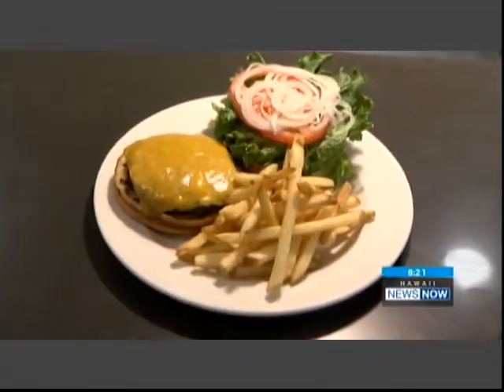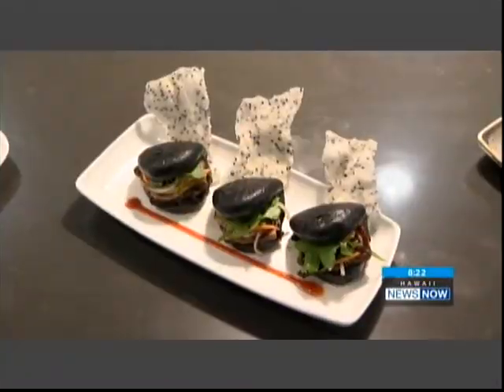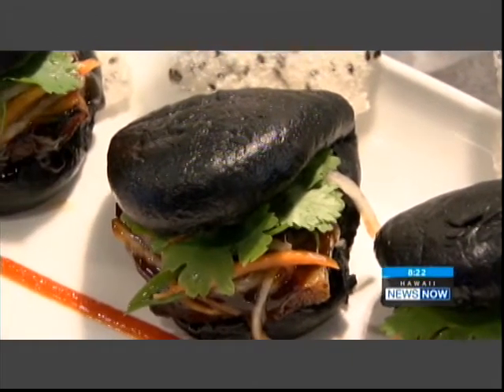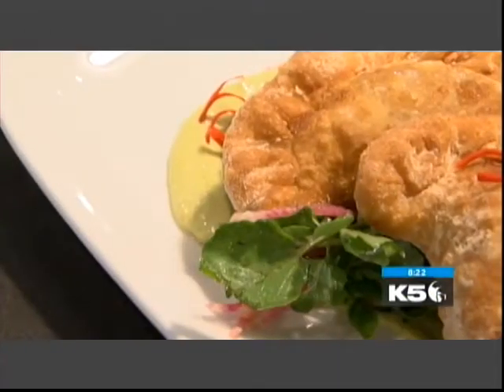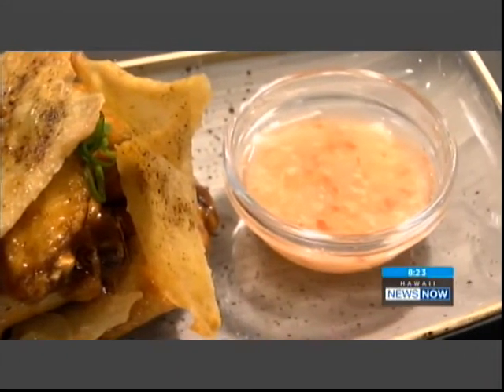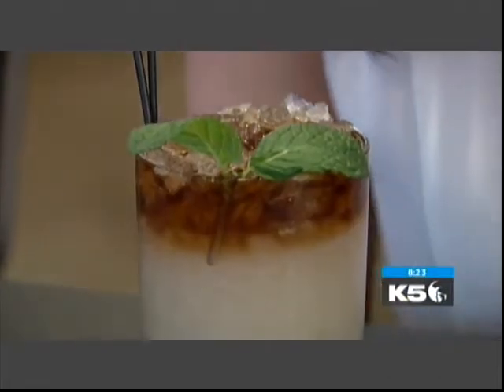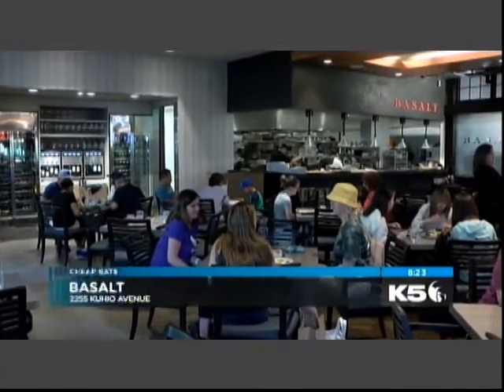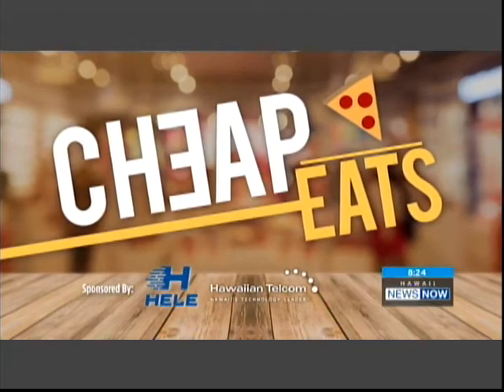BASALT WAIKIKI: Hawaii News Now, Cheap Eats, Happy Hour 02-12-2020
Join Guy Hagi and Grace Lee from Hawaii News Now for Cheap Eats on 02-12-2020, featuring Basalt Waikiki.